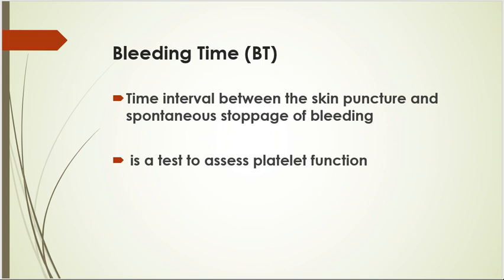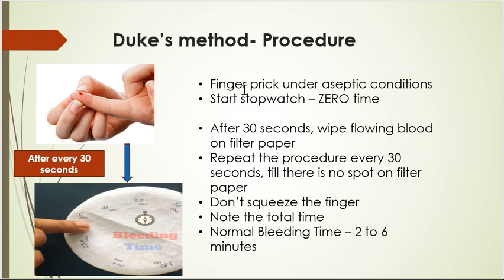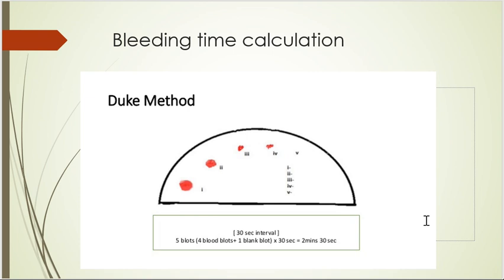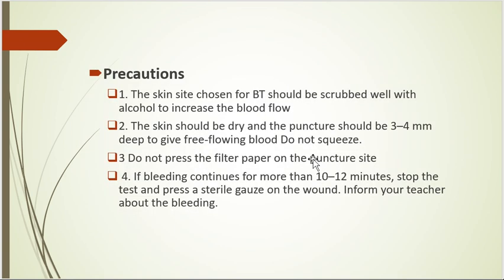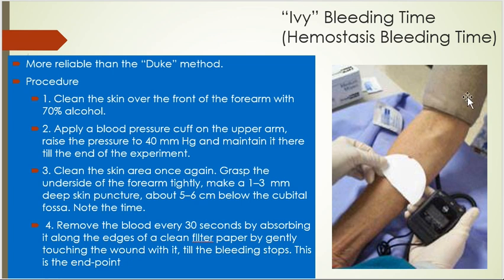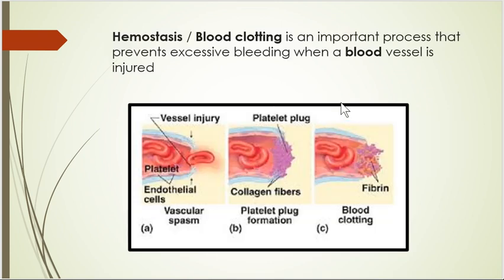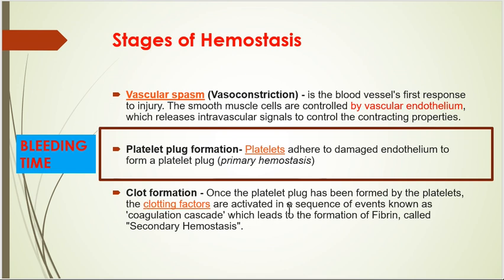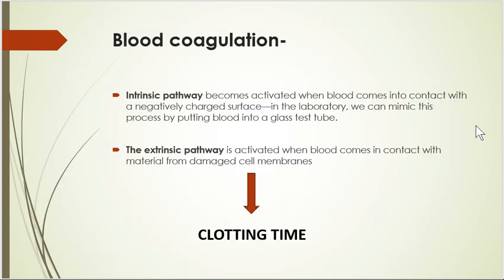Bleeding time physiology practical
For medical and paramedical students